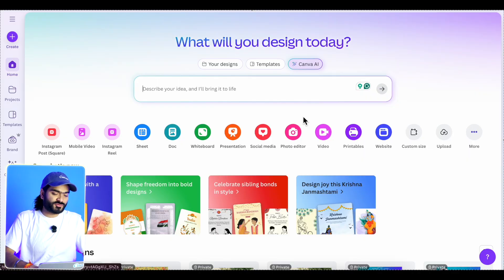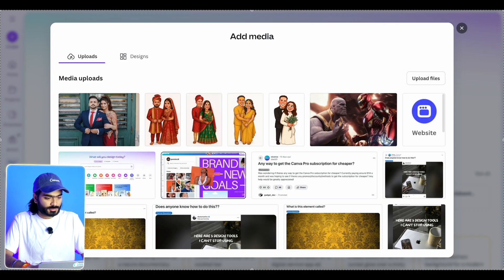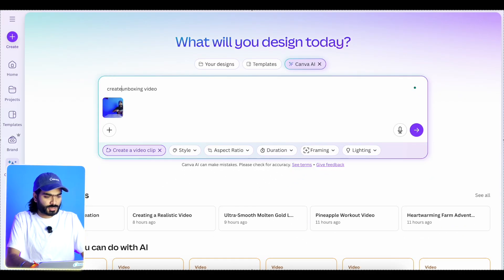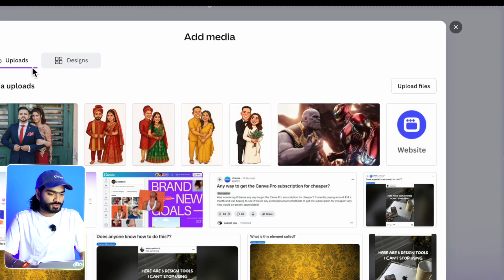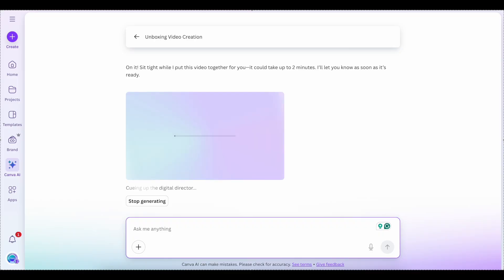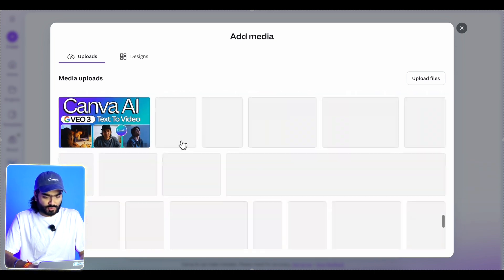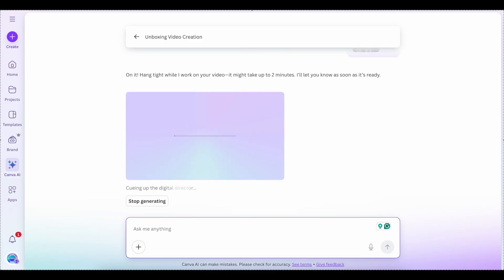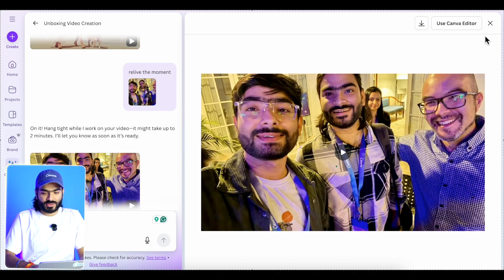The EASIEST Way to Make Videos from Photos with Canva AI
In this video, I’ll show you how Canva’s new AI-powered feature can magically transform your photos into cinematic videos — all in just a few clicks! ✨
No editing skills needed — just upload your photo, and Canva AI (powered by Google Veo 3) will do the rest.

You’ll learn:
✅ How to use Canva’s new “Create Video from Photo” feature
✅ How Veo 3 AI brings movement and depth to static images
✅ Tips to make your videos look more professional
✅ How to use this feature for reels, ads, and storytelling

Whether you’re a creator, designer, or business owner, this feature will completely change the way you make videos!

📍 Watch till the end for bonus tips on enhancing your AI-generated videos with music, text, and effects.

📌 Timestamps:
0:00 - Introduction
[Add other timestamps as needed]